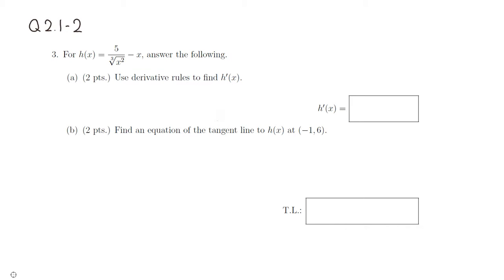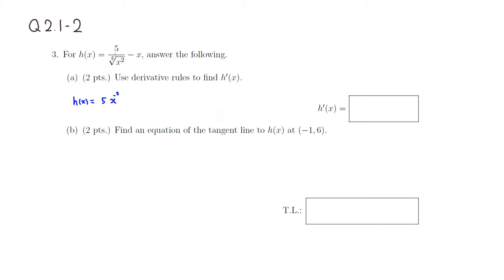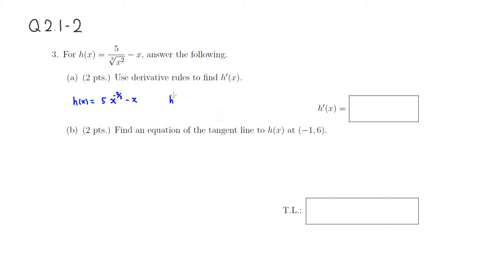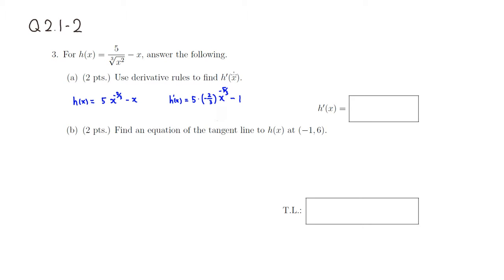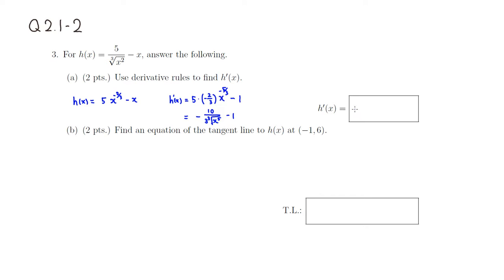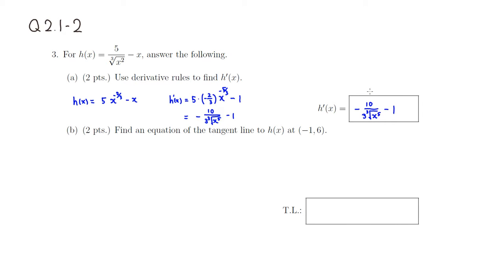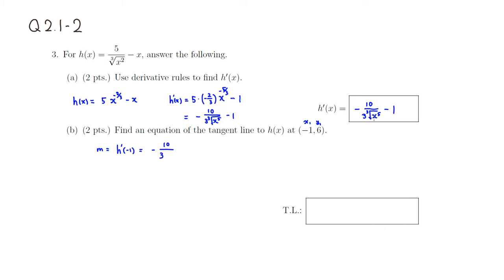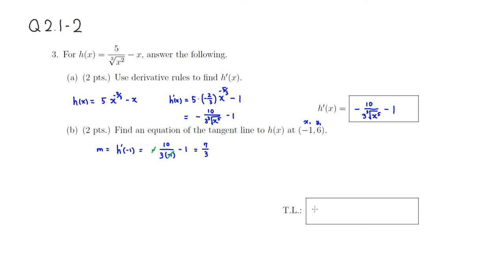MTH 109 Q2.1-2 #3 (Fall 2018)